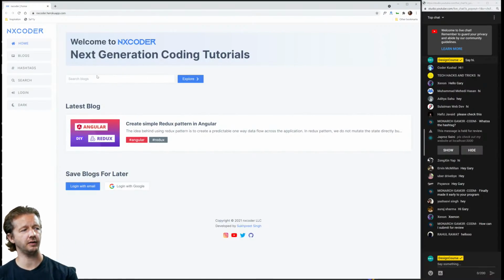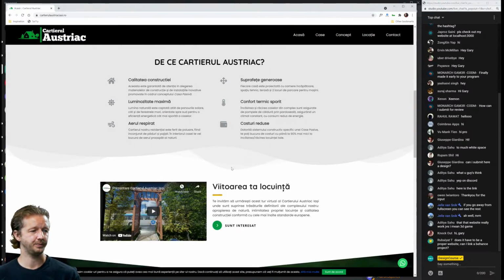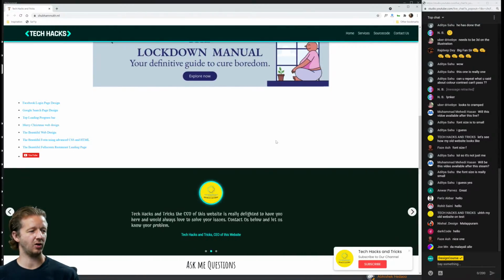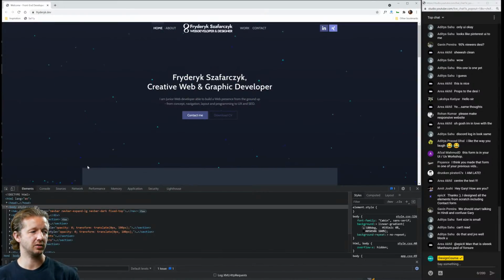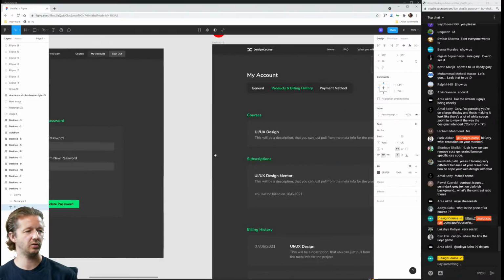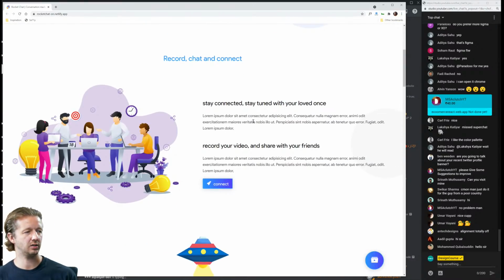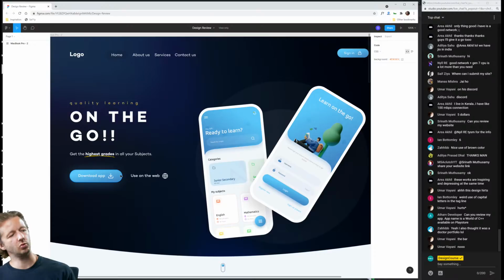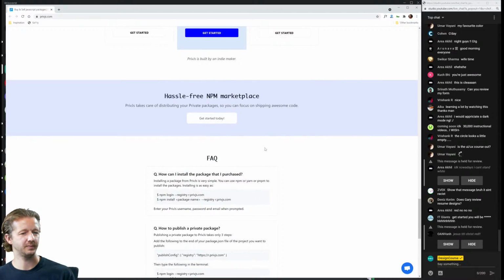You Submit. I Review. UI/UX.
- NEW RULE! Super chats will ONLY get priority if they are over $5 USD. Anything less will just be for appreciation.

-Grab a free .design domain name to showcase your designs.
-You can’t get an offer anywhere else like this…
-A free .design domain name of your choice, that also comes with free WHOIS Privacy, free SSL Certificate, a free hosting trial, and a free email trial.
-In addition, Porkbun now offers completely free WordPress hosting and Static Hosting options.
-This is the best bundle anywhere. Period.
-Plus you get mind-blowing, free support.
-You also get free content to help you get your website set up, depending on how you’d like to build it. Whether you built your website (or plan to build it) with other services like WIX or Squarespace, you can easily connect your .design domain to your website platform. You can connect WordPress or even a custom coded website!
-.design reflects what you do as a designer and helps give you better branding for your website or portfolio.
-Customers, clients, and employers instantly understand what you do before arriving at your website.
-Unlike .com, or .net, .design is more relevant and resonates with your audience.
-Major brands like Slack, Airbnb, Adobe, and Amazon are already using .design. Get on board and get your name before it's gone.
-Your domain name is the first thing that every client sees. Using a free .design domain name will help you achieve a unique identity, which no other domain name can do.
-Simply click on my custom link below to get your free .design domain name for free today.